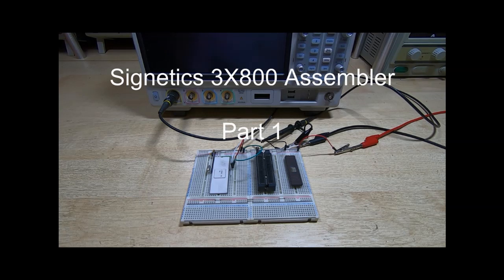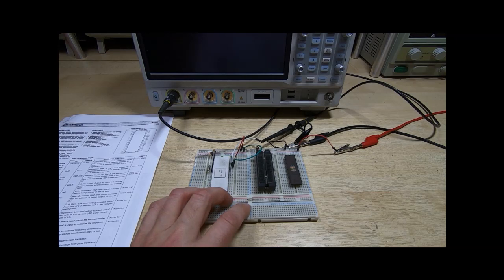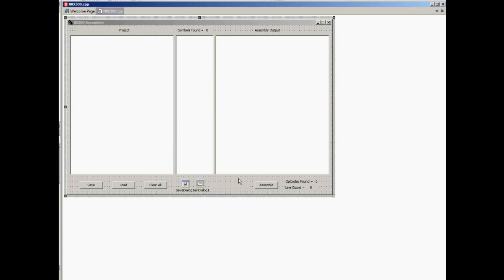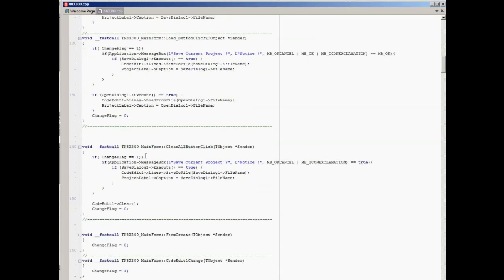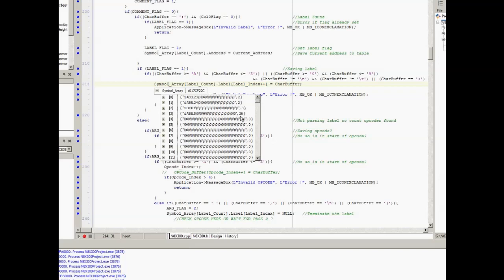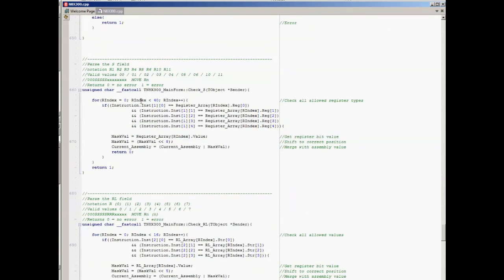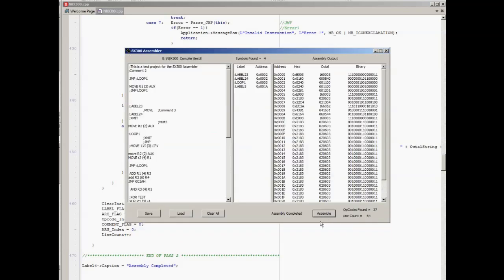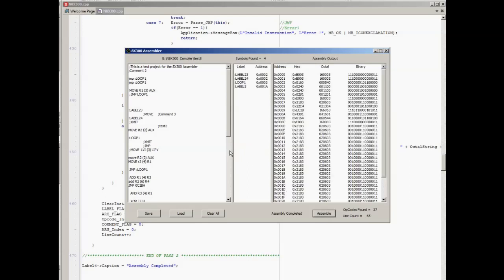Signetics 8X300 Assembler Part1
In this video I give a brief look at the assembler I am writing for the Signetics 8x300 processor which I am using in the Logic Analyser video series.